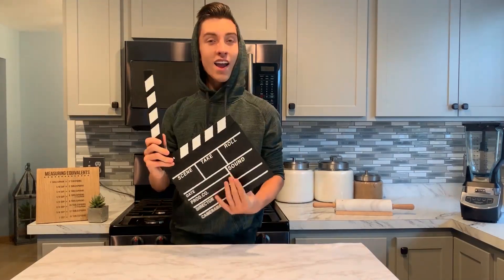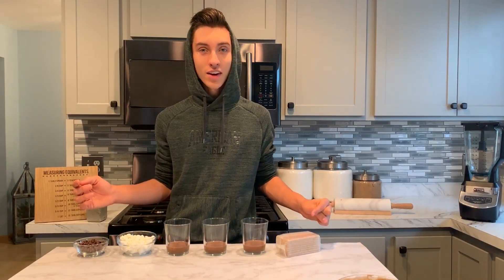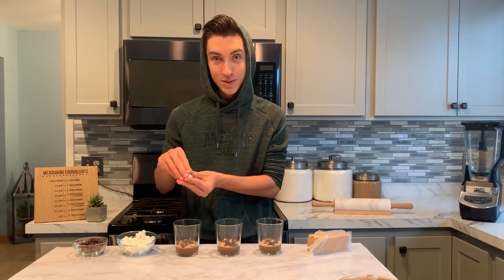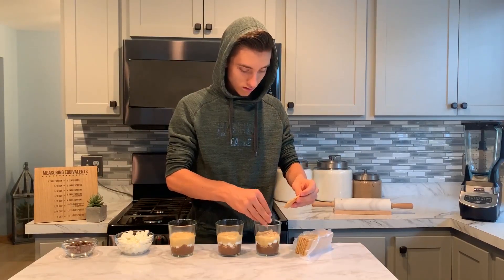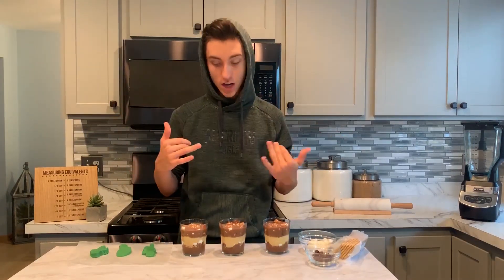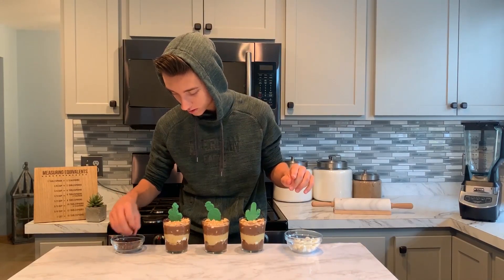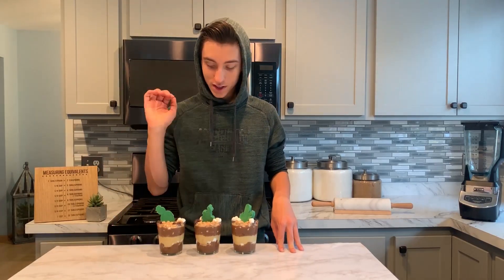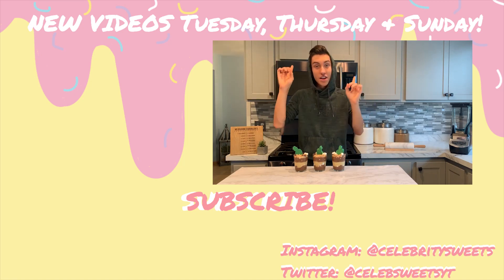Blake Shelton's GODS COUNTRY Inspired S'mores Pudding Celebrity Sweets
Welcome Back to another Celebrity Sweets! In Today's Video we made some Gods Country Inspired Pudding Cups! Taking Inspiration from the Outdoors we themed these Summer Layered Treats are S'mores Flavored! Starting with Chocolate Pudding we then Crushed up our S'more Toppings, the Graham Crackers, Marshmallows, and Chocolate Chips! The Next Layer was Actually Caramel Flavored and we Worked our Way up the Cup filling and stacking!
Topping of our S'mores Cups with more of the Essentials and a Green Candy Melt Cactus!

Welcome to Celebrity Sweets 🍬 I'm Ethan, as you get lost in this Sugary World you will find a wide range of videos themed towards the latest Movies 🍿 Music 🎤 And More! Indulge with me EVERY Thursday and Sunday as we create a brand NEW Treat!